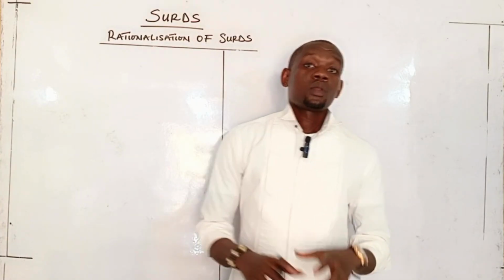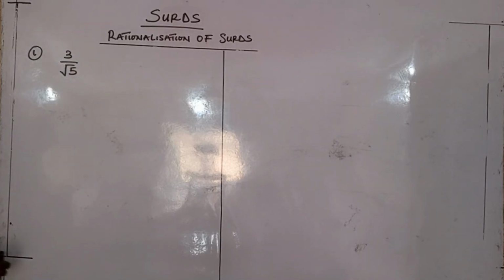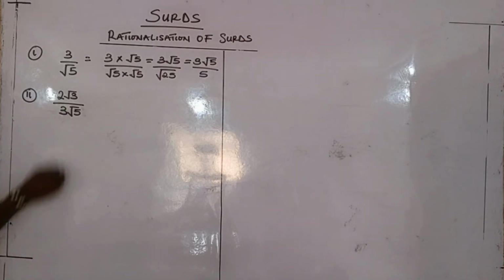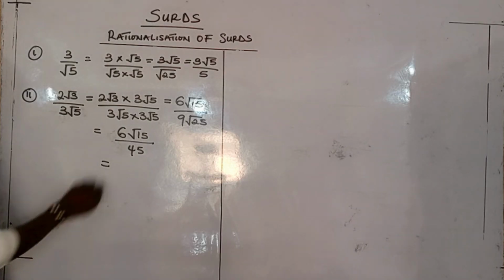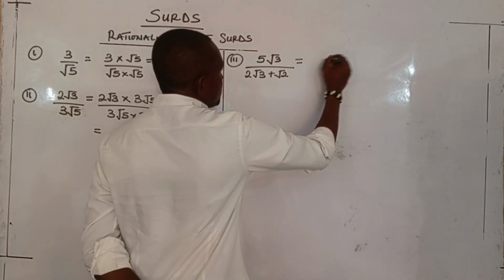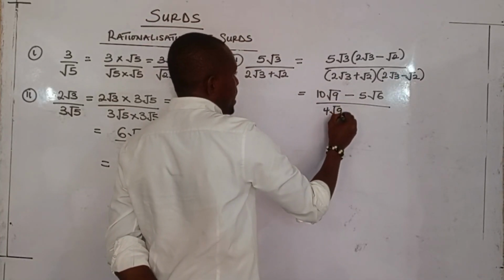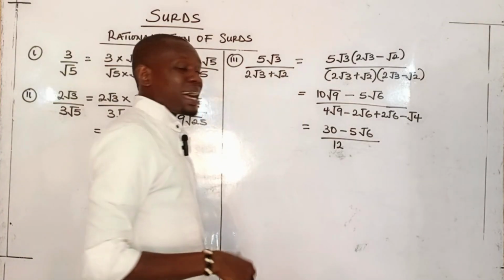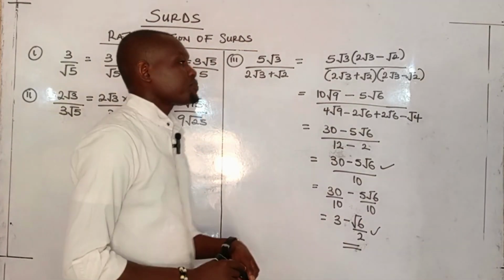SURDS 11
Rationalization of Surds | Simplifying Surds Made Easy!

In this video, we dive into the Rationalization of Surds, a key concept in simplifying mathematical expressions. You'll learn:

✅ What rationalization of surds means
✅ How to remove surds from the denominator
✅ Step-by-step examples with clear explanations
✅ Tricks to solve problems faster

Perfect for students preparing for exams and anyone looking to master surds!